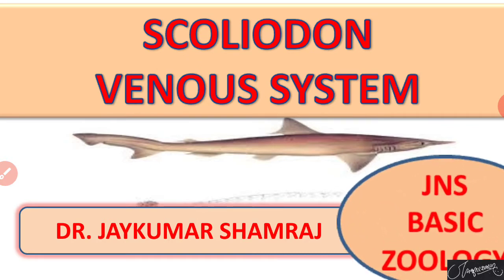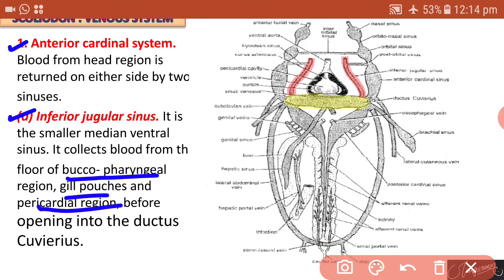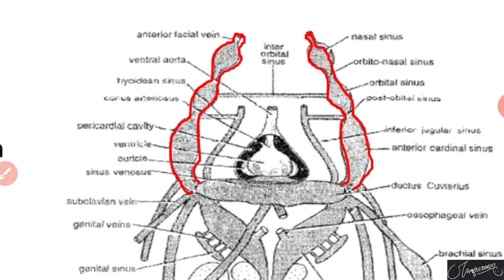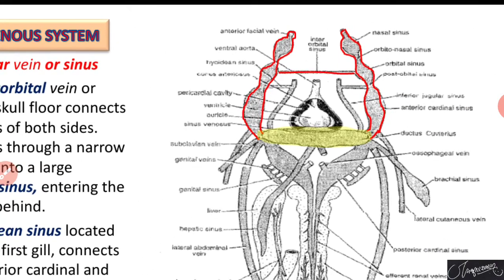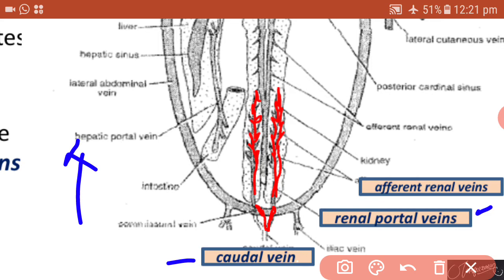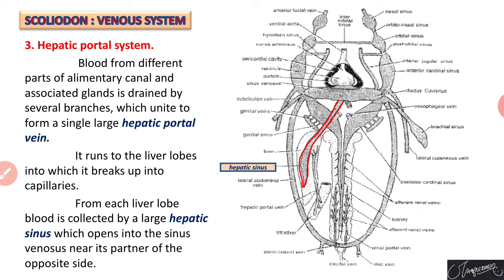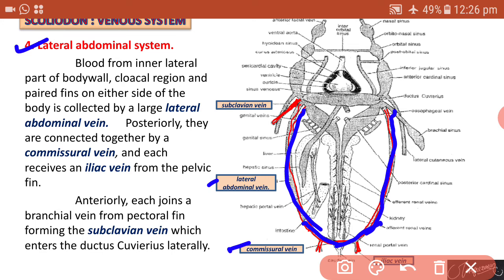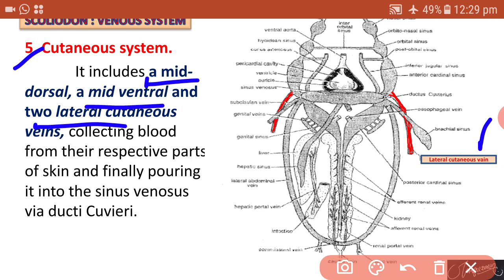scoliodon : venous system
video about scoliodon venous system for B. Sc. zoology  students
venous system of scoliodon | scoliodon